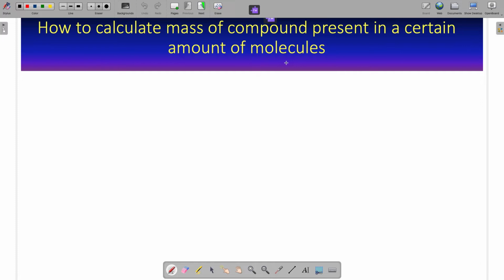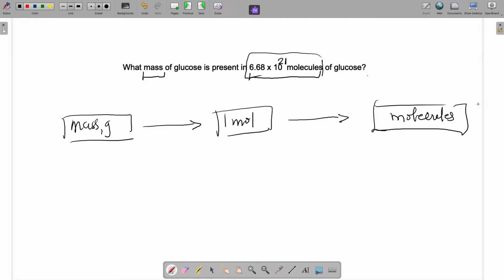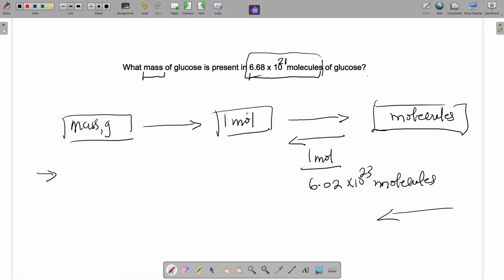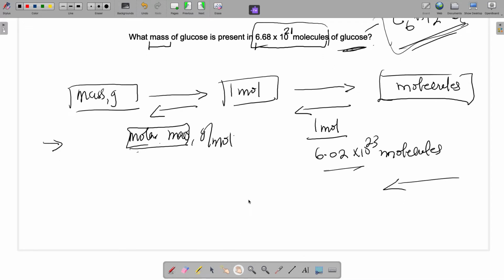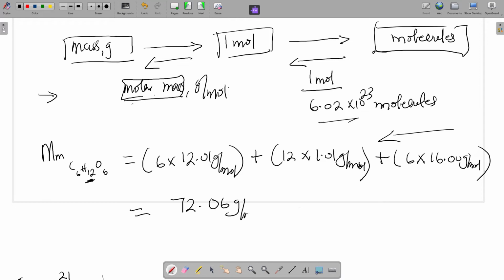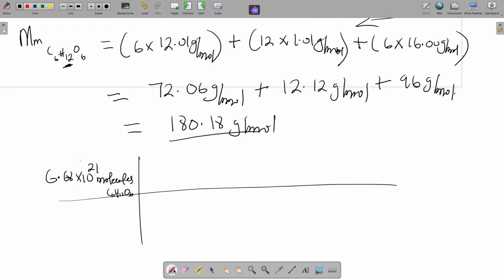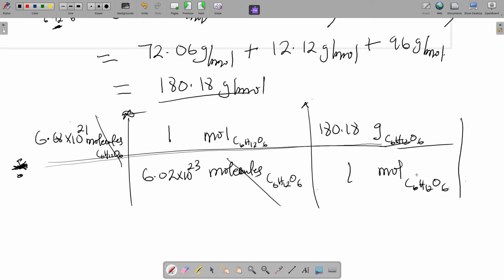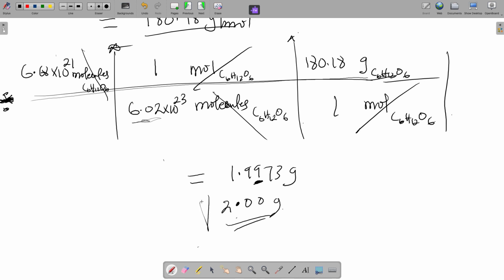How to calculate mass of compound present in a certain amount of molecules of compound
In this video, you learn how to calculate mass of compound by converting molecules to moles and to mass.